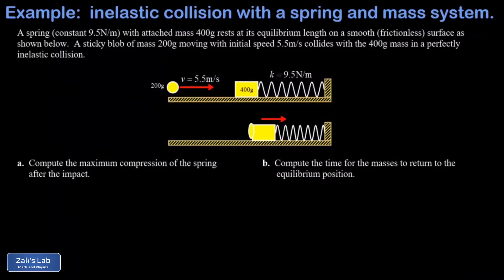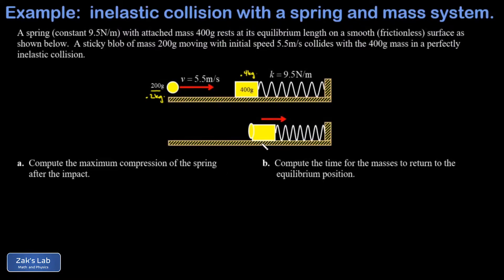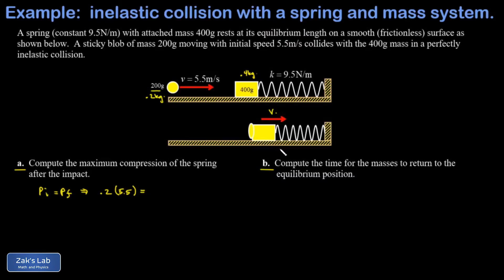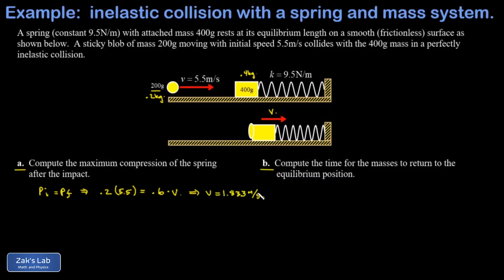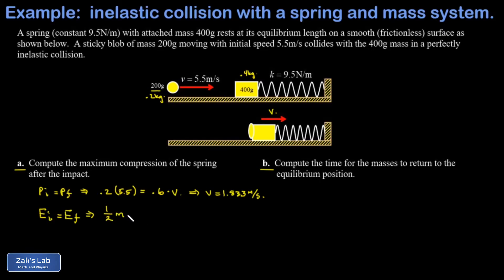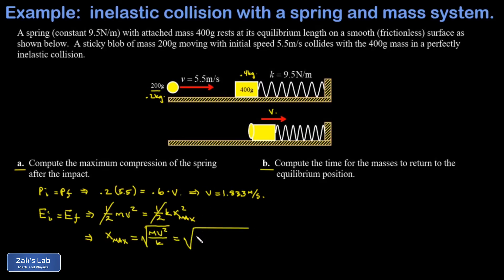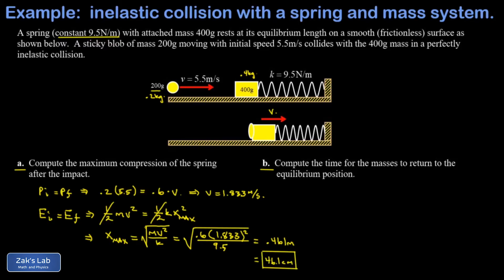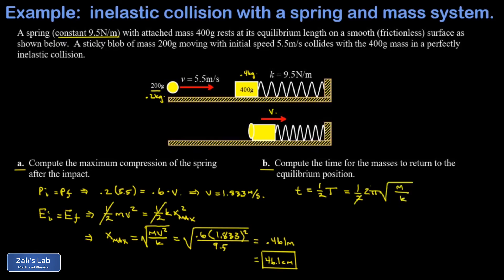Harmonic oscillator with inelastic collision: calculate maximum compression and period.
In this problem, we are given a harmonic oscillator with inelastic collision:  a sticky blob of known mass and velocity strikes a mass at rest, and the target mass is attached to a spring.  The masses undergo an inelastic collision, then the combined masses oscillate in simple harmonic motion.

We begin the problem by using conservation of momentum to find the velocity of the combined masses.  We set p_initial=p_final and quickly solve for the speed of the combined masses after the inelastic collision.  Next, we use the velocity of the combined masses as the initial velocity of the simple harmonic oscillator at the equilibrium position.  After the collision, calculate maximum compression by using energy conservation:  all the energy in the oscillator is kinetic at the equilibrium position, and all the energy in the oscillator is spring potential energy at the point of maximum compression.  We express the spring potential energy as 1/2*k*x^2 and solve for x to find the maximum compression of the spring.

In the second part of the problem, we calculate the time for the oscillator to return to equilibrium, and we have to realize that this time is exactly one half of a period.  We write down the standard formula for period:  T=2*pi*sqrt(m/k), and take half the period to find the time for the oscillator to return to the equilibrium position, where the impact first occurred.